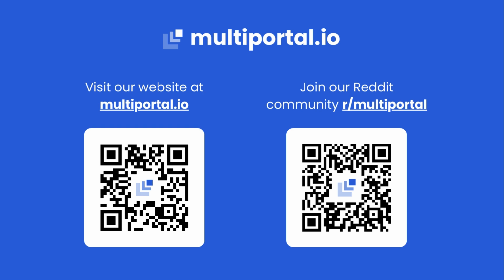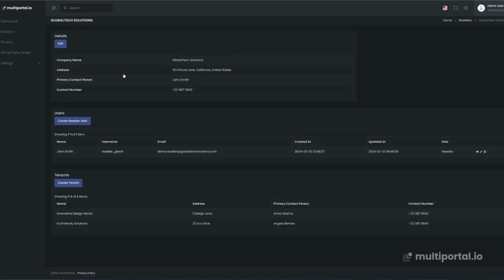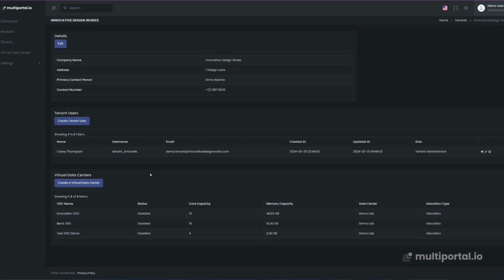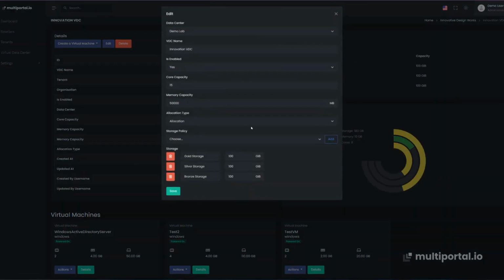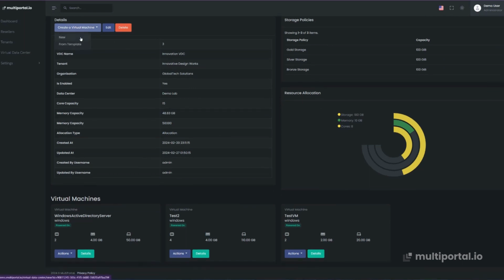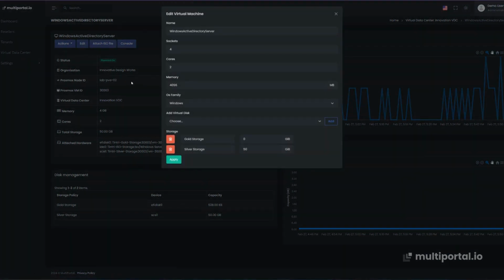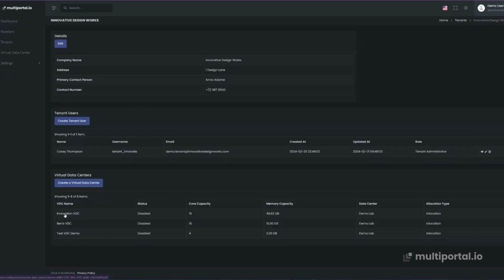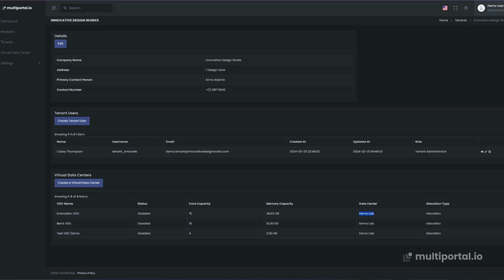Pre-Alpha Demo | MultiPortal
Join us as we take you on an exclusive journey through the pre-release demo of MultiPortal, Your Ultimate Multi-Tenant Portal for Proxmox Infrastructure as a Service (IaaS).